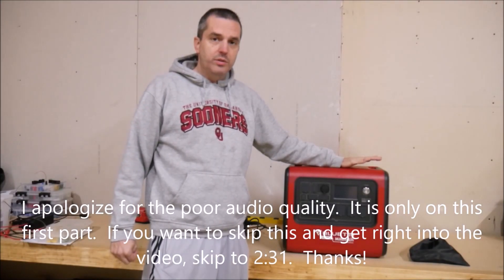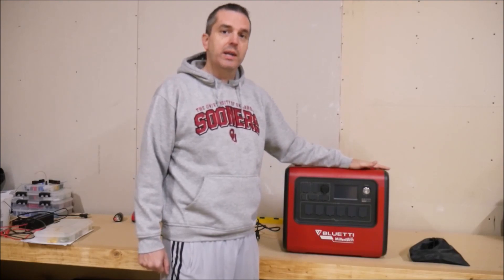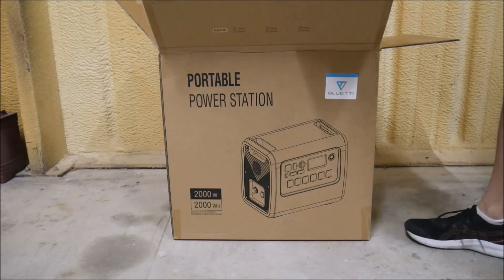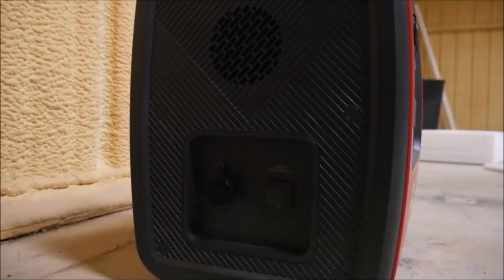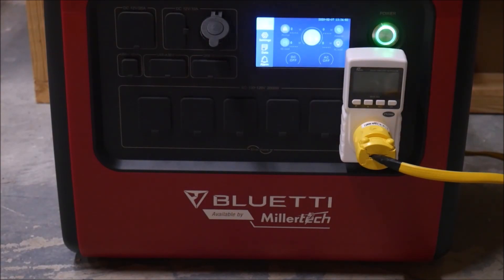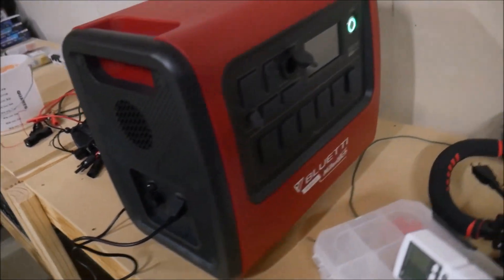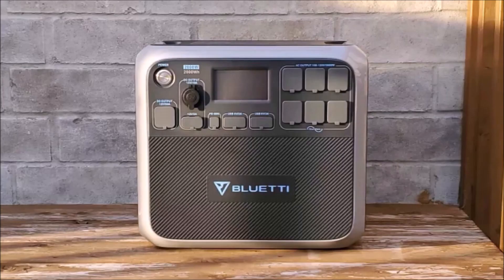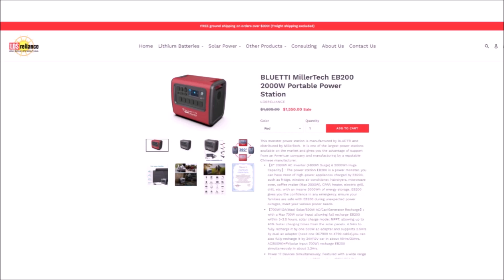BLUETTI EB200 by MillerTech - The Mother Of All Power Stations!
This monster-sized, 2000W power station has all of the features you would want and can outlast and outperform a gas generator.  But why is there so much confusion around this model? And why does this device have two brand names?  I'll explain everything and put this thing to the test.

NO LONGER AVAILABLE FOR SALE